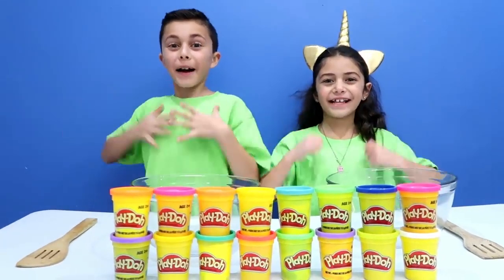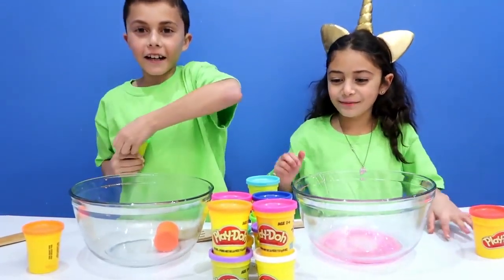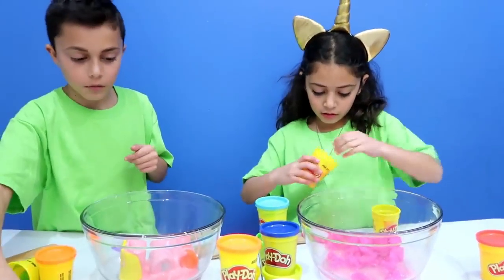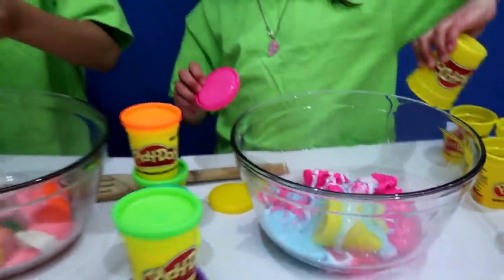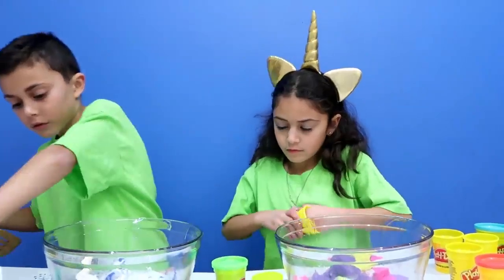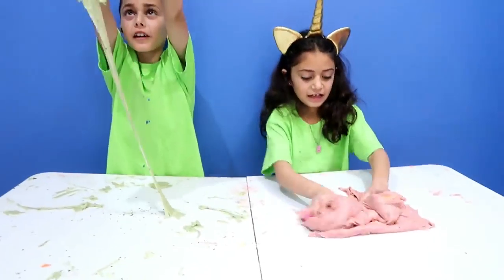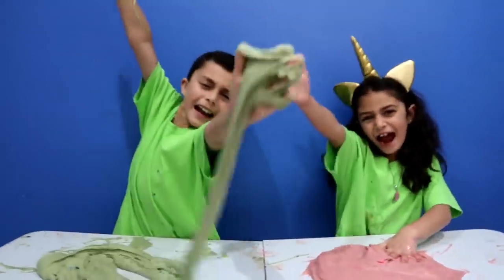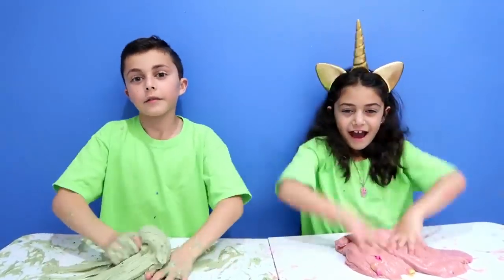Don’t Choose the Wrong Play Doh Slime Challenge!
dont forget to subscribes !